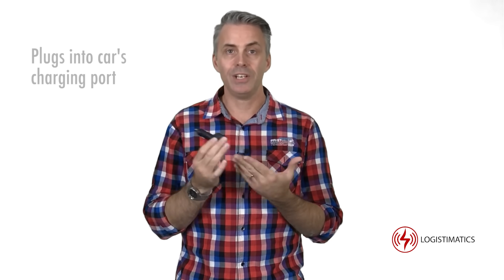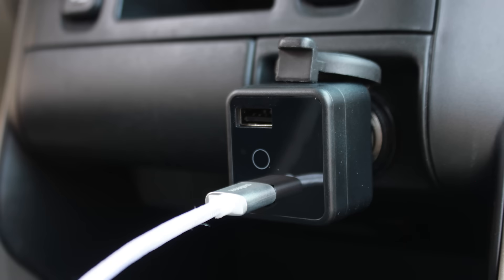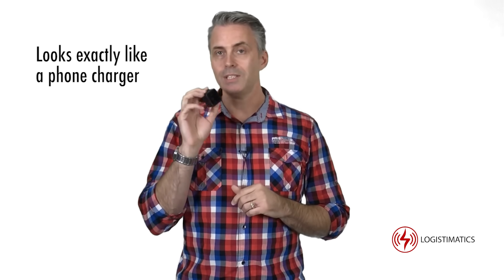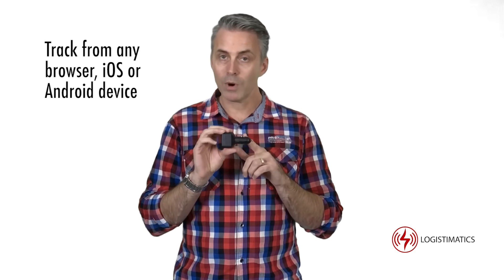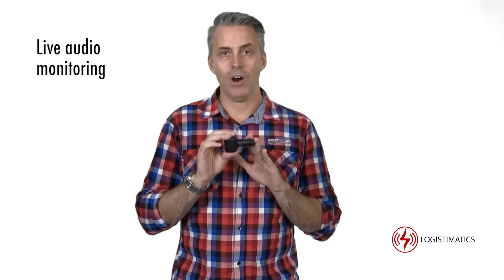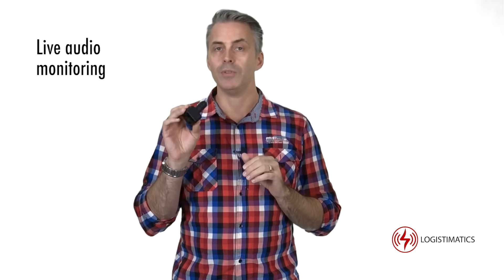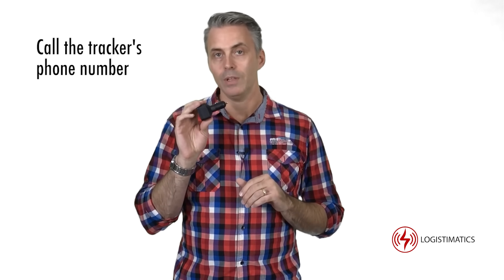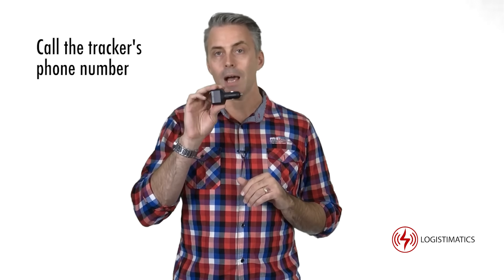Hidden GPS Tracker with Live Audio | Car Charger Tracker by Logistimatics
The Car Charger Tracker is a realtime GPS tracker that allows you to hear what's happening in the car.  Track the vehicle from anywhere with your iOS or Android device.  You can call the tracker's phone number to hear what live audio from the tracker's location.